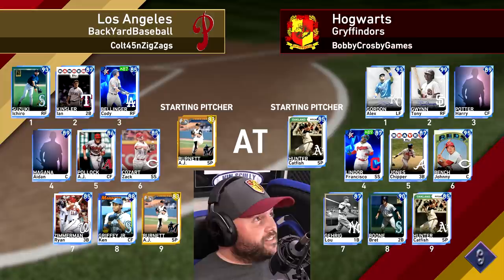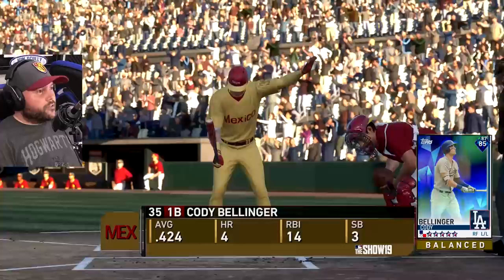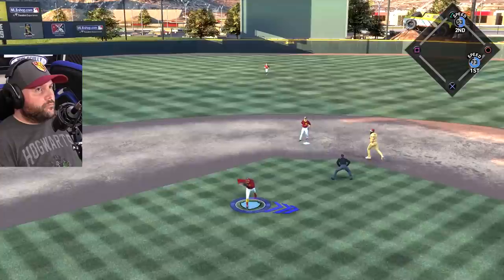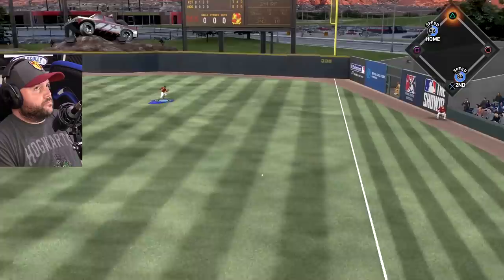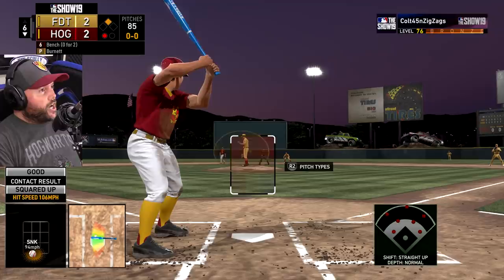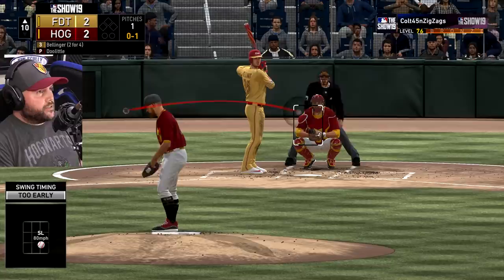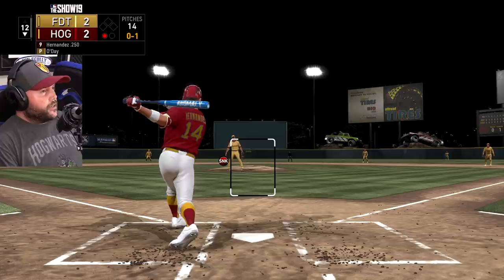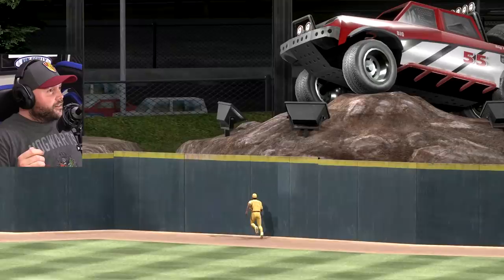EPIC FIRST GAME IN THE DIVISION SERIES! | MLB The Show 19 | Diamond Dynasty #16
I'm loving Diamond Dynasty in MLB THE SHOW 19 on my PS4!